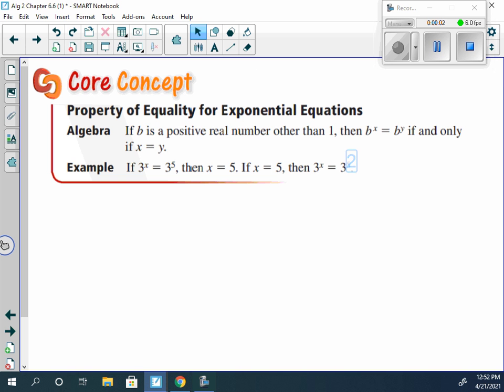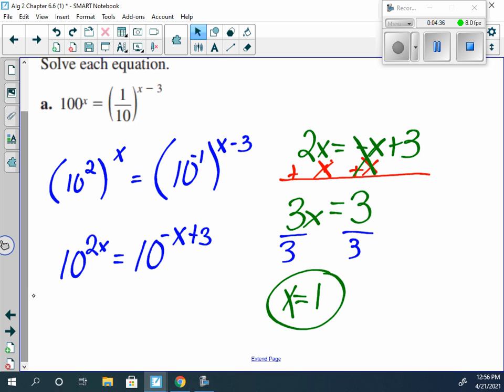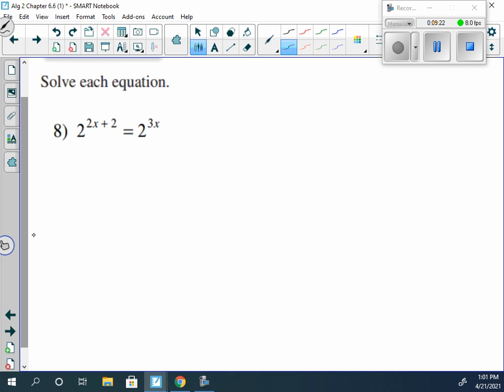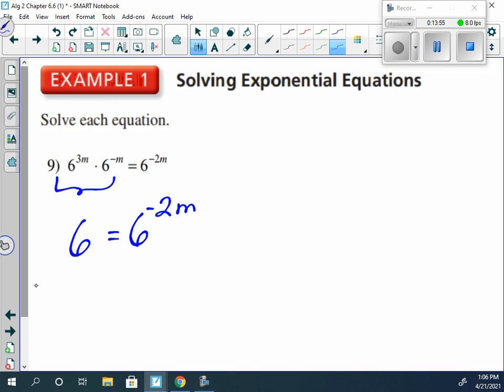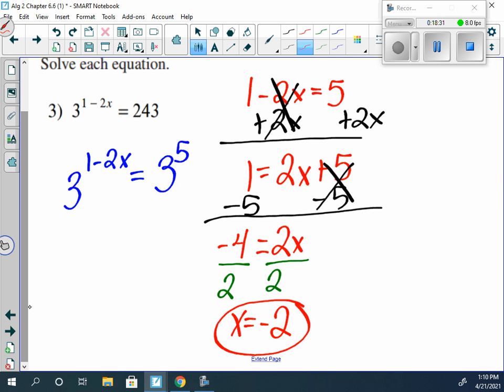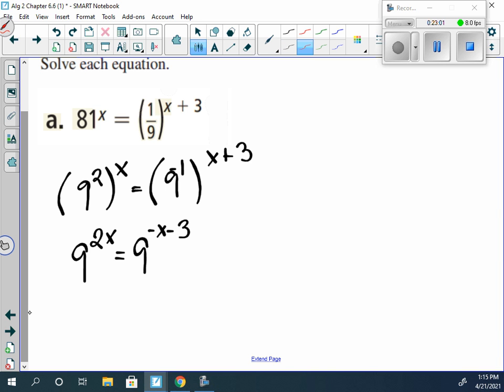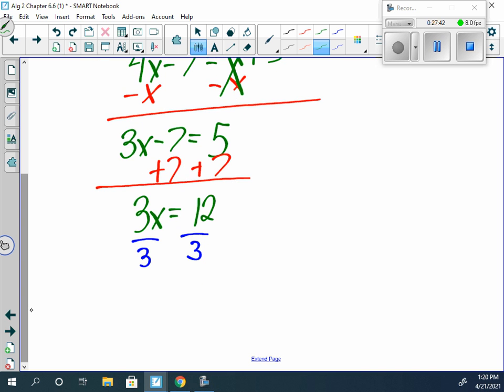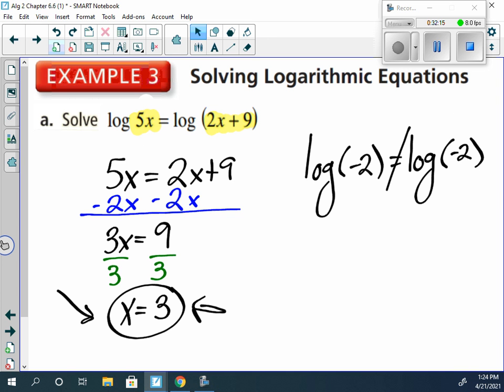Algebra 2 Chapter 6.6 (1)